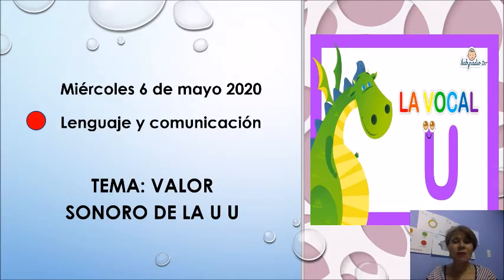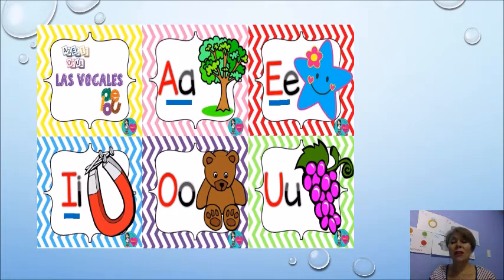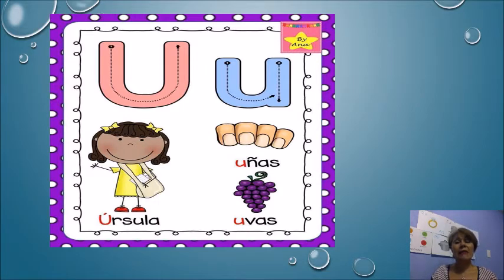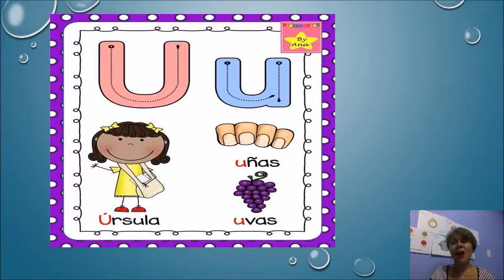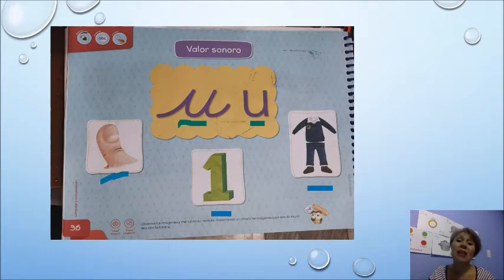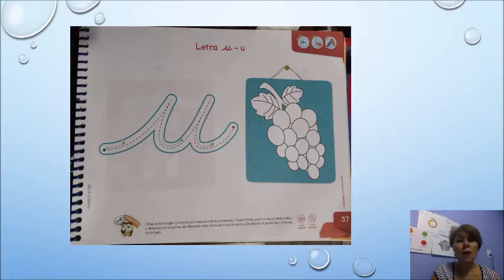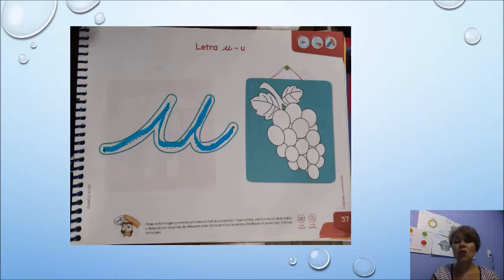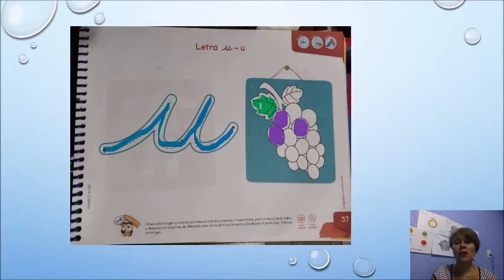CLASE DE LENGUAJE Y COMUNICACIÓN KÍNDER 1 - MIÉRCOLES 6 DE MAYO DEL 2020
CLASE DE LENGUAJE Y COMUNICACIÓN KÍNDER 1: Valor sonoro de la vocal U